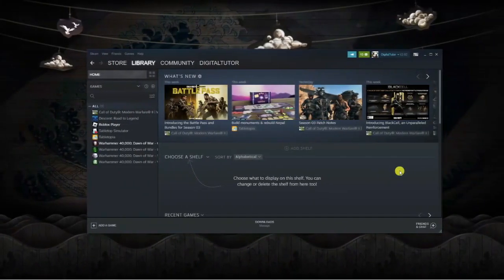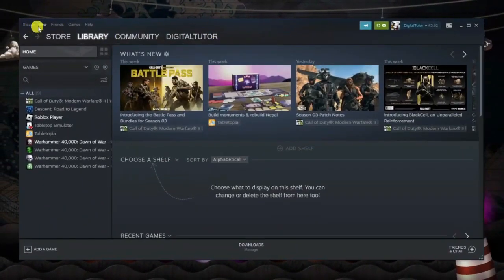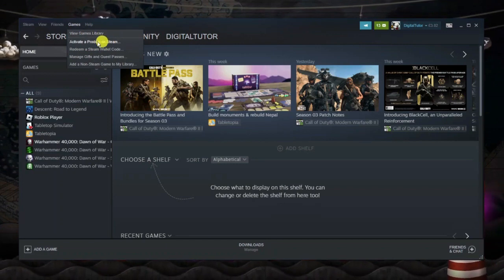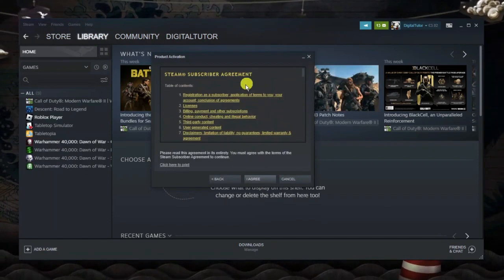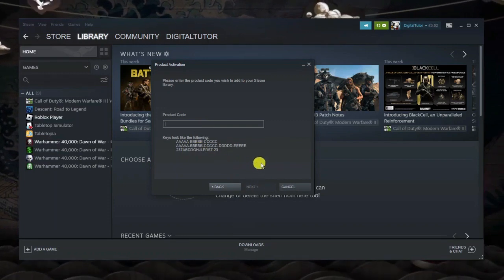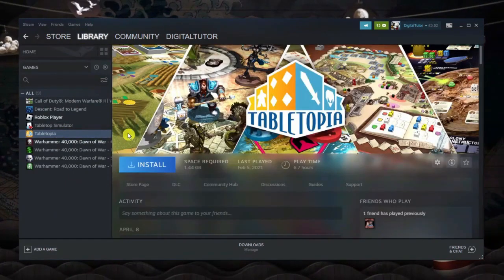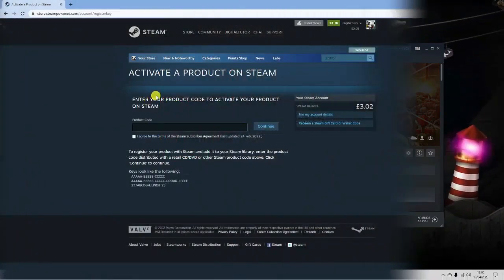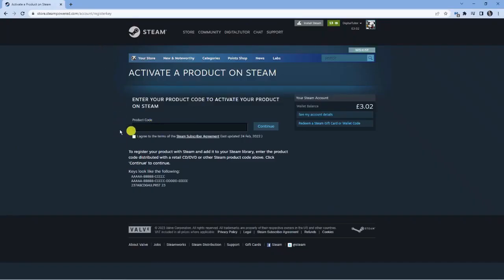How To Redeem Steam Code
Learn how to redeem a Steam code in this tutorial. We'll show you how to find your code, access the activation page, enter the code, and troubleshoot any errors. Follow our step-by-step guide and start redeeming codes like a pro in no time.

 ✨Recommended VPN: ✨

Thanks!